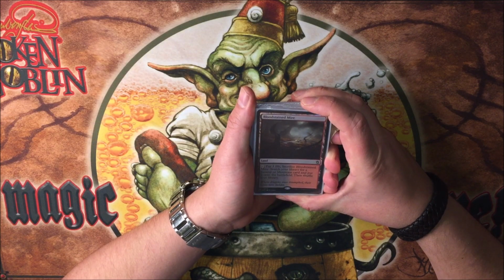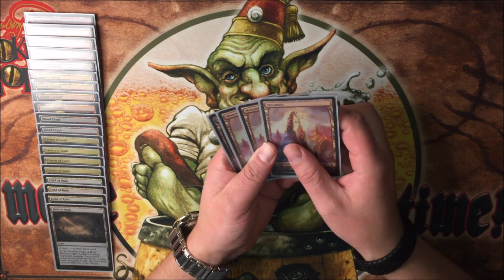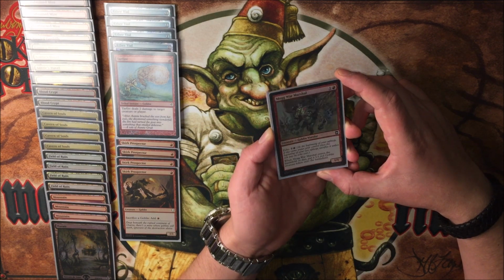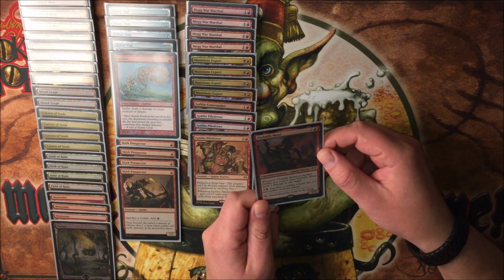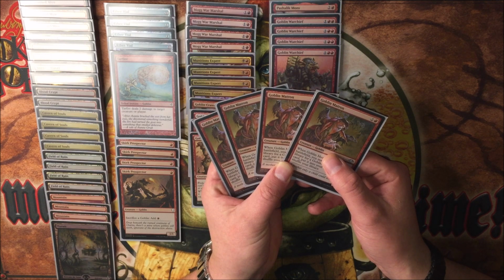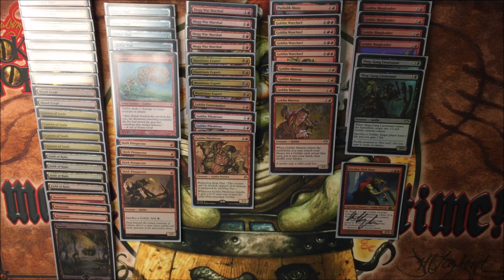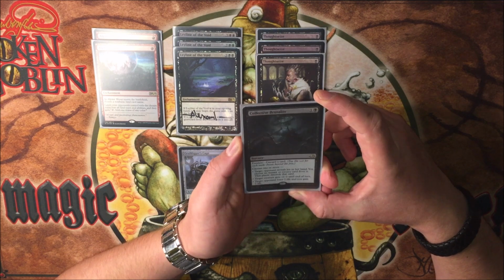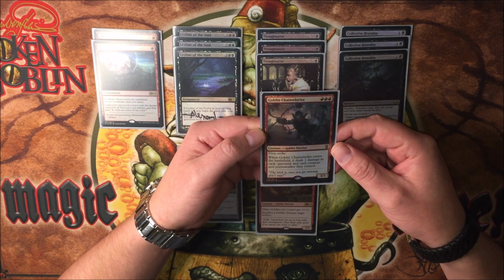Goblin Aether Vial - Tier Modern Deck Tech - MTG Foil Rakdos Tribal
Goblin Tribal in modern not possible? Thanks to modern horizon and their new goblin printings it is finally possible to build an  strong and competitive Tier Goblin Tribal Deck. If piloted correctly, this deck is capable of winning leagues and tournaments.  How? Let me show you in this video! This video contains an very strong Goblin Tribal Tier deck that has won leagues and tournaments! What can be better? Well... all the cards are foil!

Strong vs control decks and Midrange combo decks like Tron etc.
Weak vs Burn and creature hate decks.